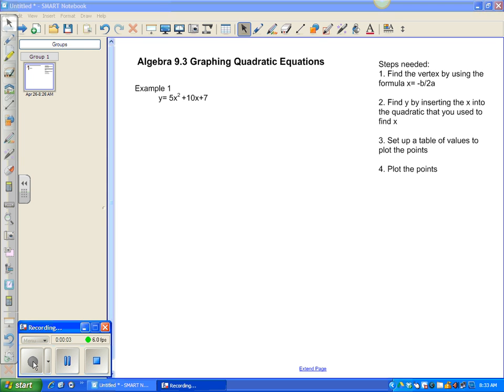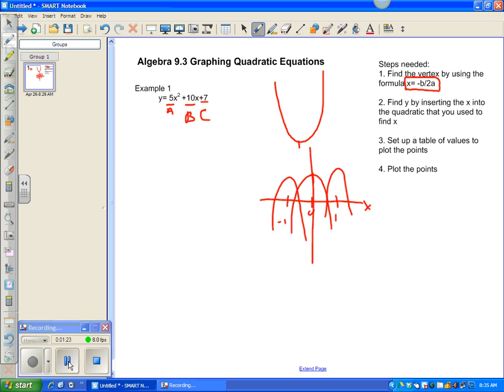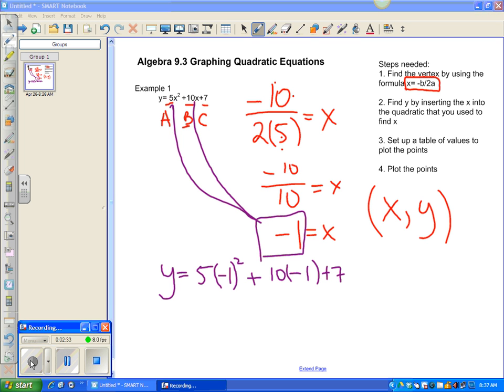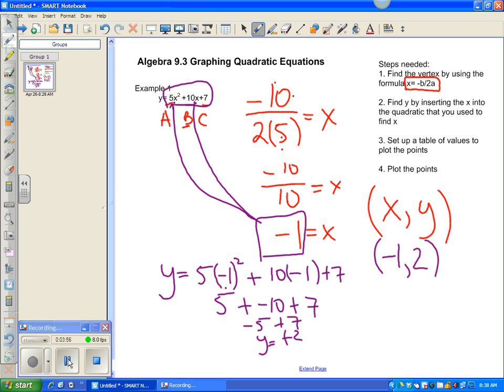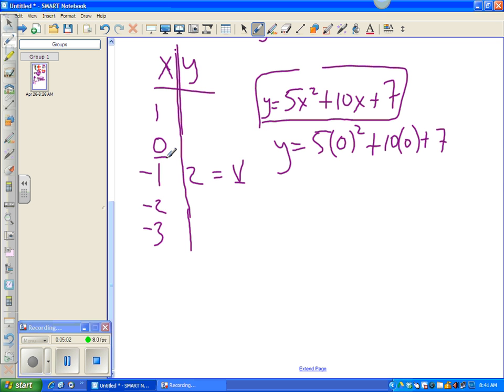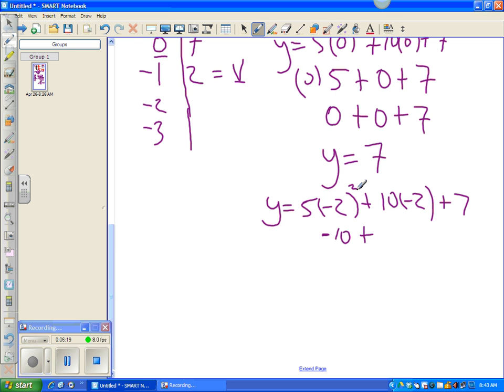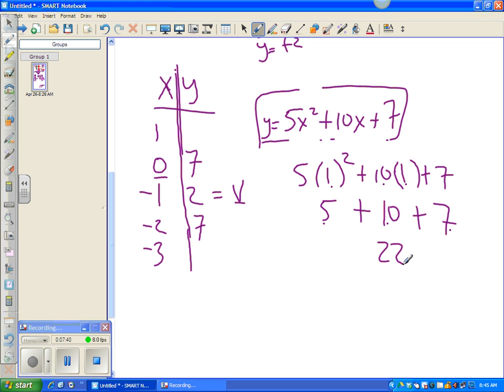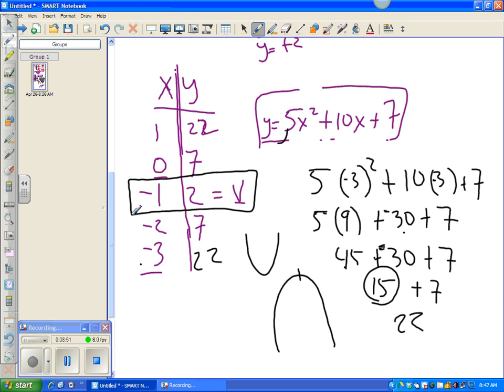algebra 9.3 Graphic Quadratics